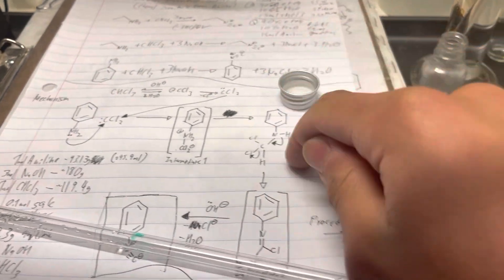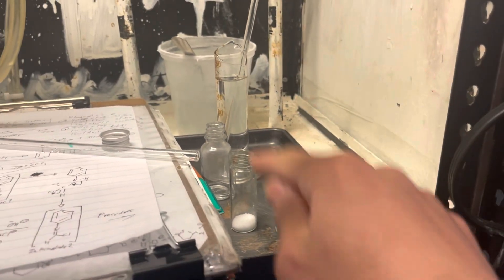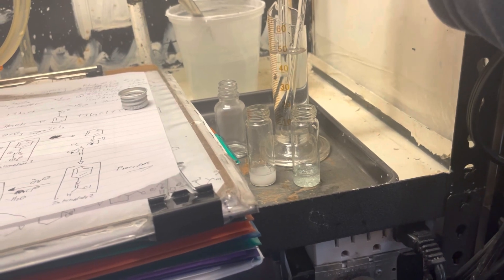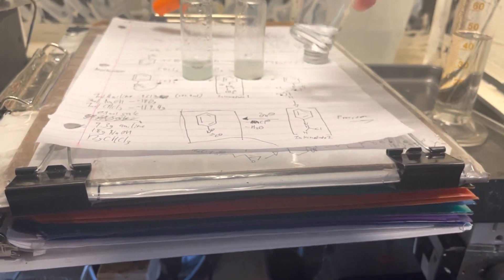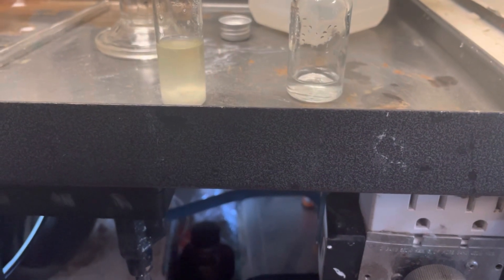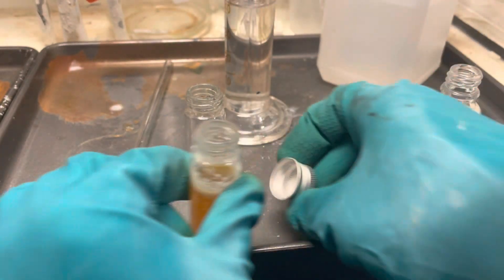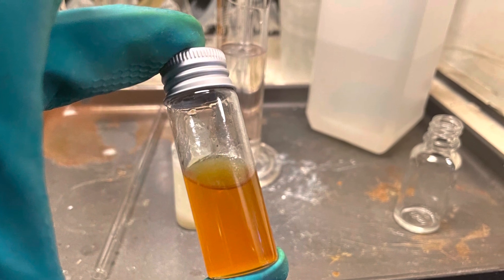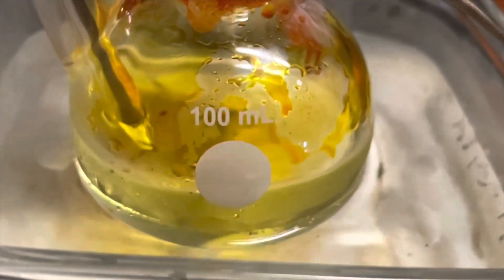Phenyl Isocyanide: a bad smelling chemical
in this epicsode edwardo makes cancer smell using fish benzene, knockout juice and drain cleaner